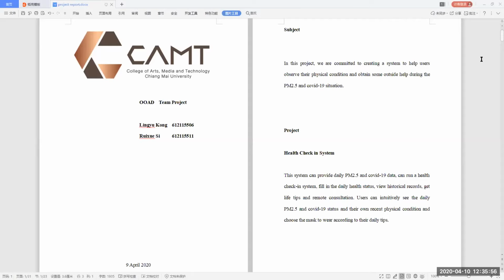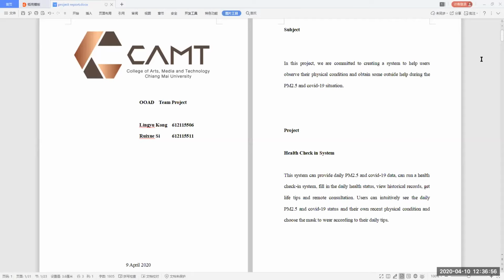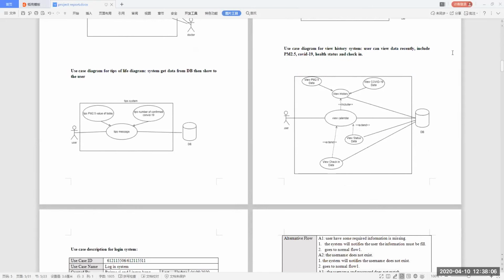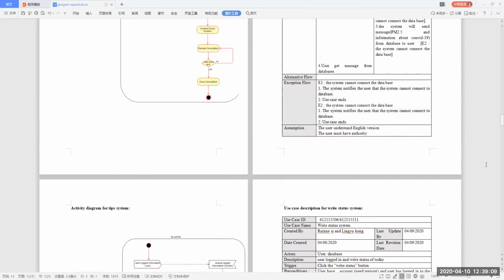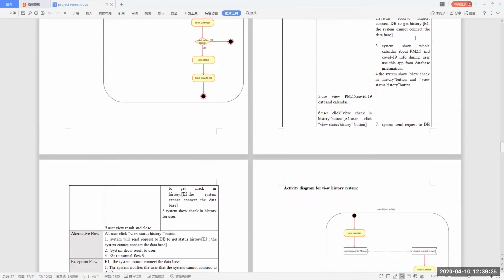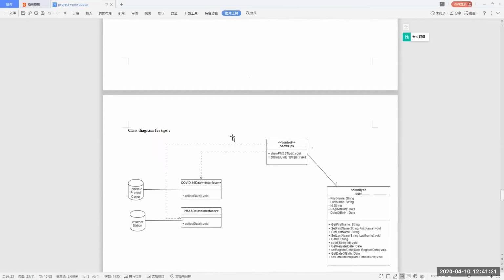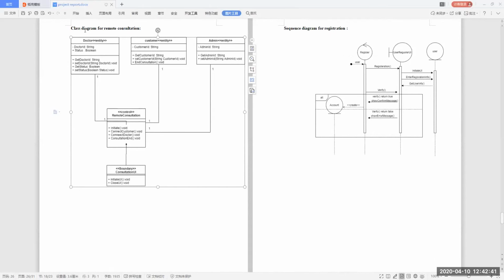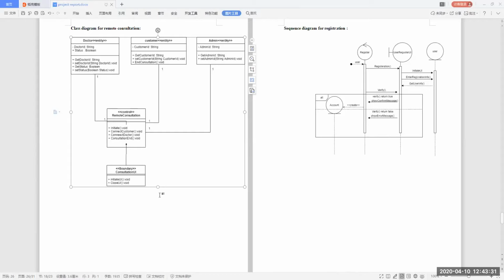OOAD Team Project 1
Project Presentation of Lingyu Kong 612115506 and Ruixue Si 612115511